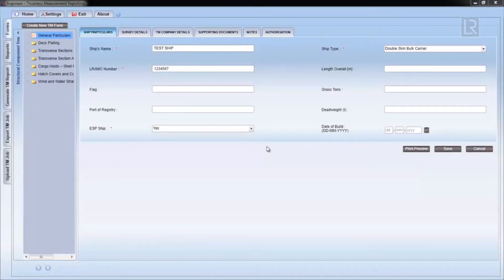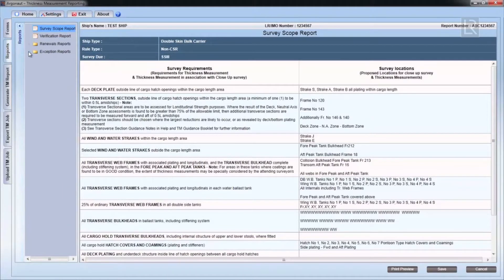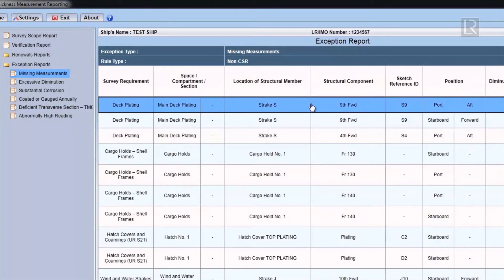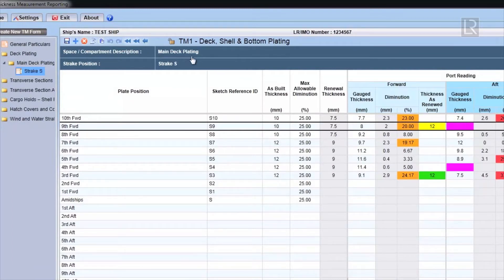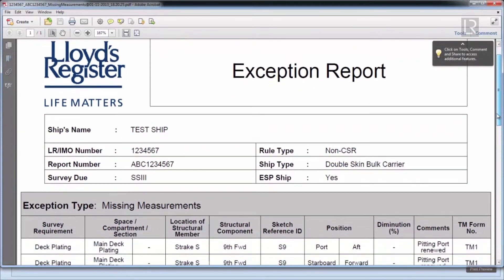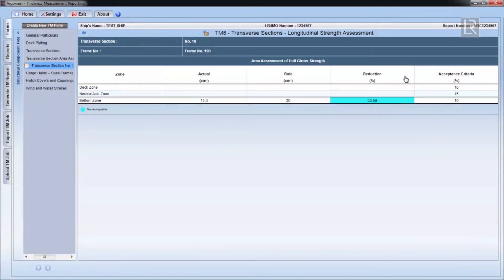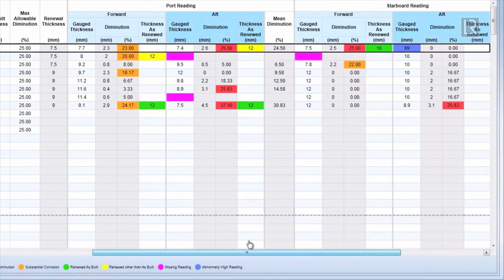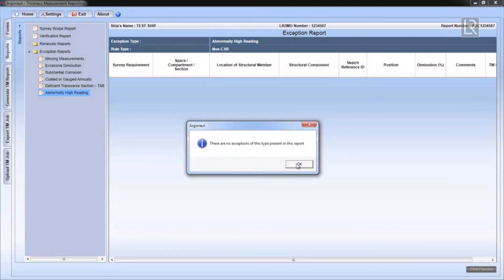Lesson 10: Exception report